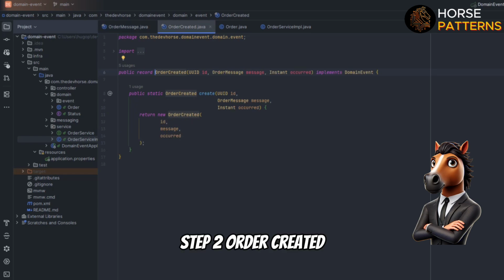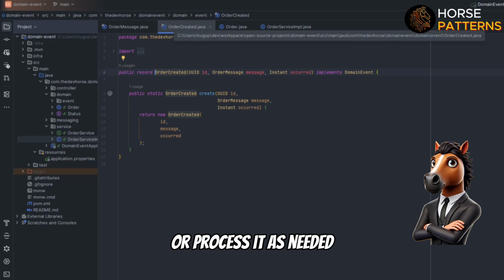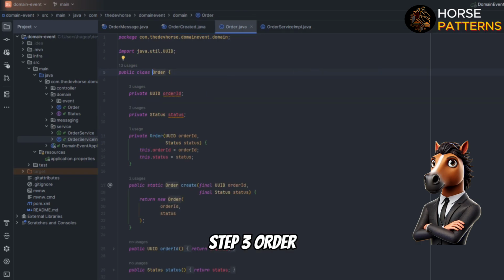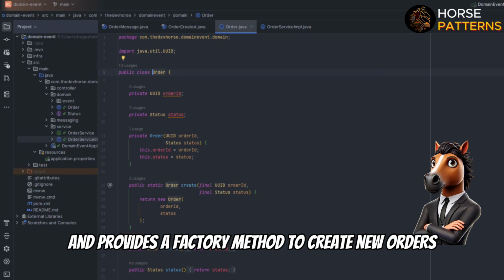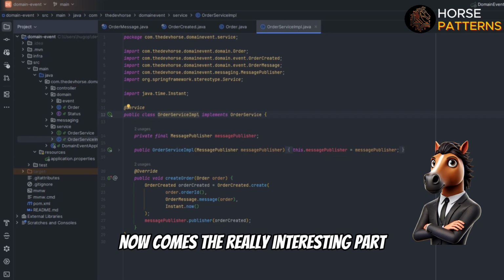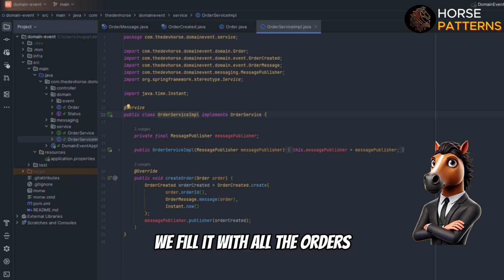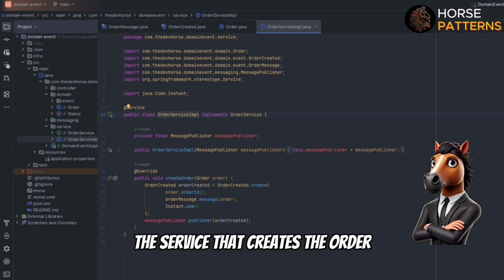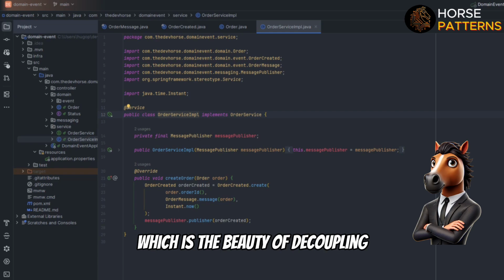The Journey to Pattern Ep. 06 - Domain Event Pattern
In this episode of Journey to Pattern, we’re building on Domain-Driven Design — and exploring a powerful Domain Model Pattern: Domain Events!